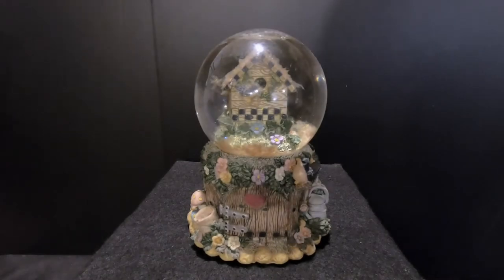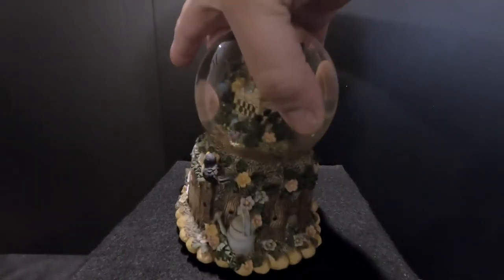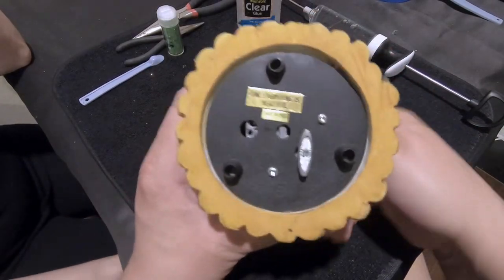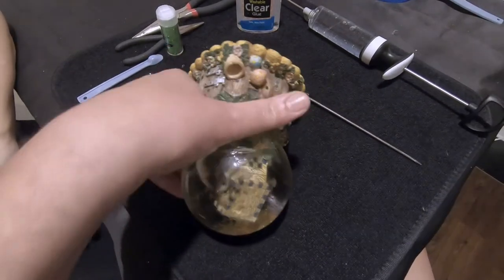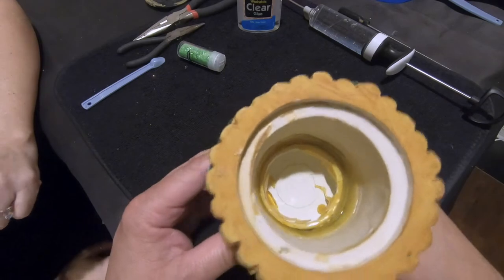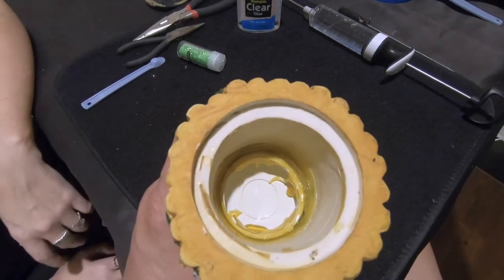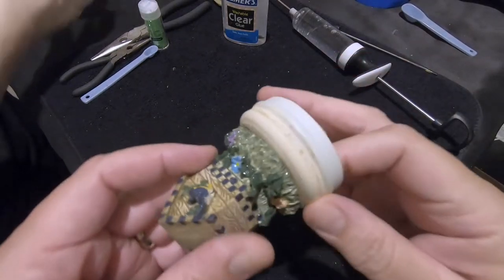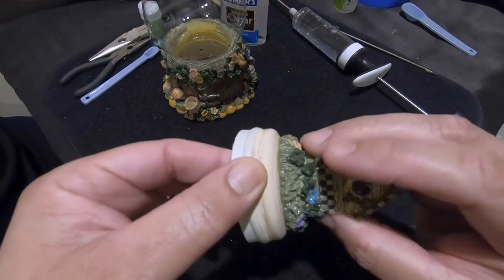Ep. 29 - Bird House Snow Globe Repair Using Double Glue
Today's snow globe is the second of four in the comparison series where we will compare plain water to glue to glycerin to baby oil. In this globe we will use twice the amount of glue in the water to match the globe using glycerine. This globe has a bird house in a garden. The water is turning yellow, water is missing, and the snow decomposed leaving behind clumps of brown goo. The next video will be on using glycerine. We hope you enjoy this video and join us for the next one!